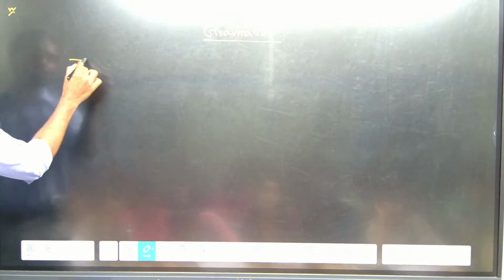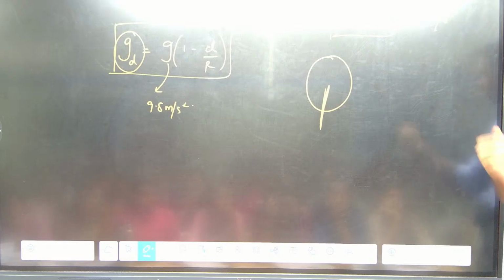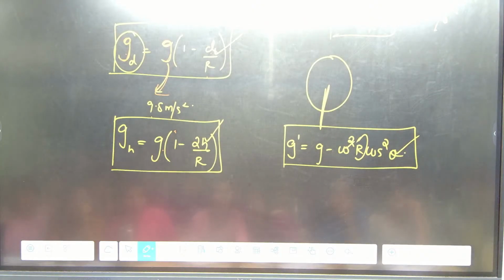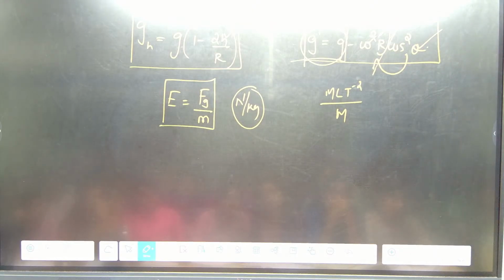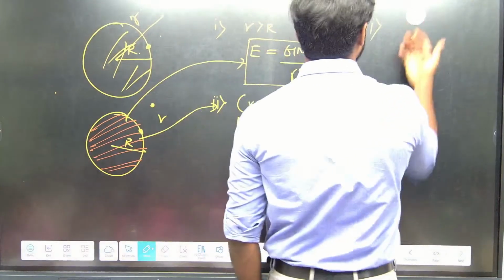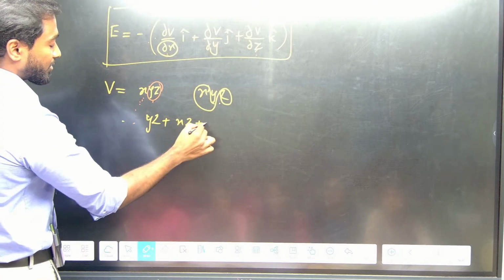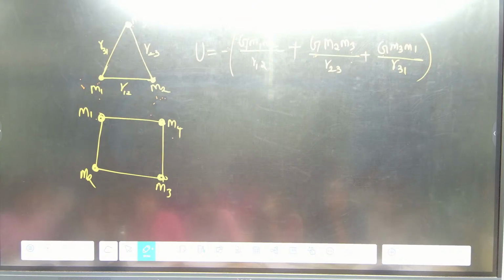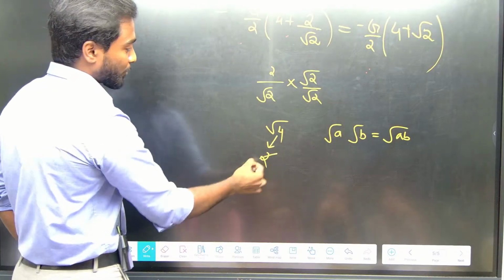🔥 Gravitation in 1 Shot | NEET 2026 Crash Course Day 17 💯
In this Day 17 session of the EAPCET & NEET Crash Course, we dive deep into one of the most important chapters in Physics — Gravitation.

This session covers:

Gravitational Force & Field
Acceleration due to Gravity (g)
Variation of g with height, depth & latitude
Escape Velocity & Orbital Velocity
Important NEET & EAPCET Previous Year Questions
Shortcuts and problem-solving techniques

🎯 This class is designed to help you strengthen your concepts, improve accuracy, and boost your exam confidence.

At NEET World, we believe every student has the potential to achieve their medical dream.
Our mission is to ignite your ambition through:

Concept-based teaching
Personalized mentorship
Performance tracking & analysis
High-quality study material

Whether you're preparing for NEET or EAPCET, NEET World provides the perfect platform to turn your hard work into success.

Vignesh Sir is known for his clear explanations, concept clarity, and student-friendly teaching style.
He simplifies complex Physics topics like Gravitation into easy-to-understand concepts.

✨ Why students love his classes:

Shortcut tricks for quick problem solving
Focus on exam-oriented preparation
Step-by-step explanation of numericals

His sessions are highly engaging and help students build strong fundamentals along with speed and accuracy.